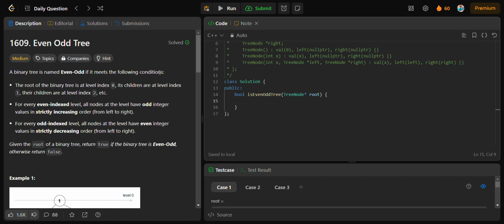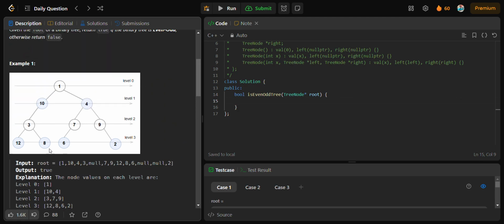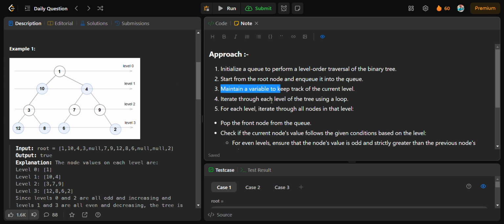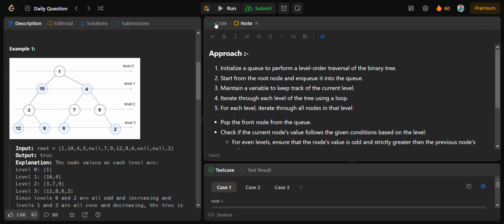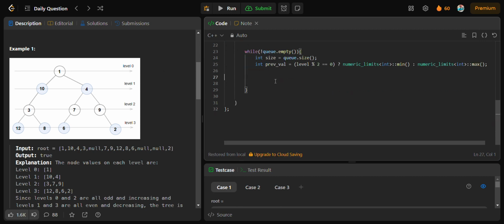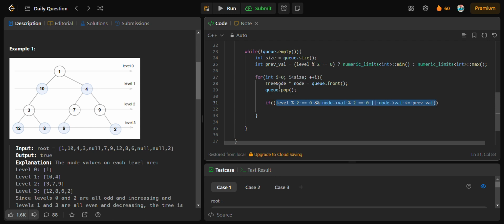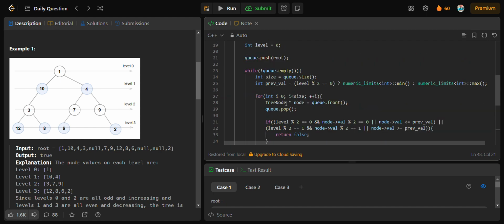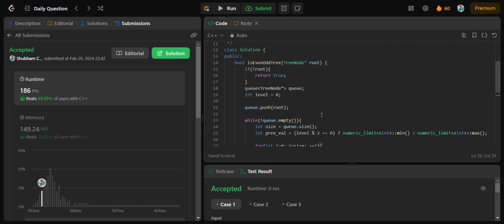✅Day 60 | LeetCode 1609. Even Odd Tree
🌟 Welcome to the Exploration of Even-Odd Binary Trees! 🚀

Embark on an intriguing journey through the enchanting world of binary trees as we unveil the mysteries of even-odd tree structures. Join us as we traverse the tree's branches, delving into the depths of node values to uncover the secrets hidden within.

🎯 Problem Overview:

In this captivating challenge, we encounter a binary tree rooted at the top. Our task is to determine whether the tree follows the even-odd property, which specifies that:

For every even level, the nodes' values must be strictly increasing from left to right, and all values must be odd.
For every odd level, the nodes' values must be strictly decreasing from left to right, and all values must be even.
We aim to devise an algorithm that traverses the tree, ensuring that it adheres to the even-odd property at each level.

🚀 Algorithm Breakdown:

We begin by performing a level-order traversal of the binary tree using a queue.
At each level, we maintain a variable to track the previous node's value (prev_val) to ensure strict ordering.
We iterate through each node at the current level and check whether it satisfies the even-odd property:
For even levels, we ensure that all values are odd and strictly increasing from left to right.
For odd levels, we ensure that all values are even and strictly decreasing from left to right.
If any node violates the even-odd property, we immediately return false, indicating that the tree does not meet the criteria.
If all nodes pass the checks at each level, we proceed to the next level and continue the traversal.
If we successfully traverse the entire tree without encountering any violations, we return true, confirming that the tree follows the even-odd property.
📊 Complexity Analysis:

Time Complexity: O(N), where N is the number of nodes in the binary tree. The algorithm performs a level-order traversal, visiting each node once.
Space Complexity: O(W), where W is the maximum width (number of nodes at the widest level) of the binary tree. The space complexity is determined by the queue used for level-order traversal.
Prepare to embark on an enlightening journey through the intricate branches of binary trees as we unravel the mysteries of even-odd tree structures! Explore the depths of node values and discover the elegance of algorithmic analysis in tree traversal. 🔗✨